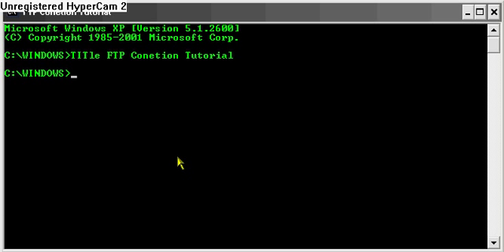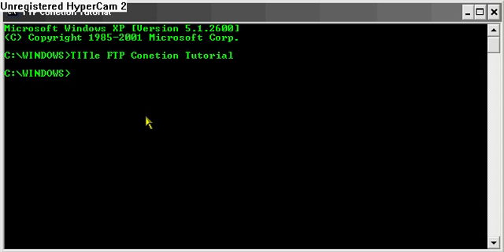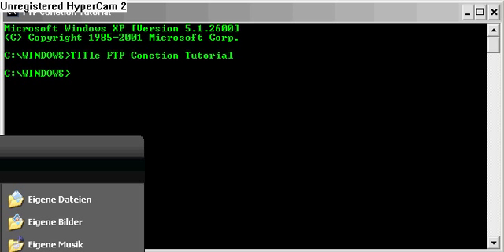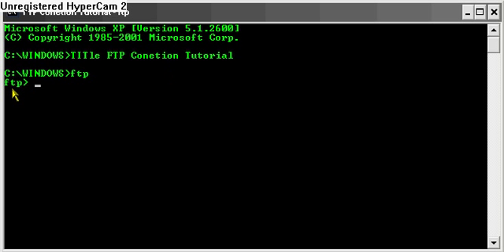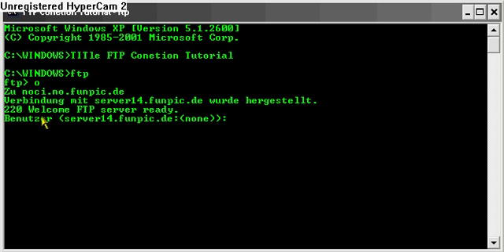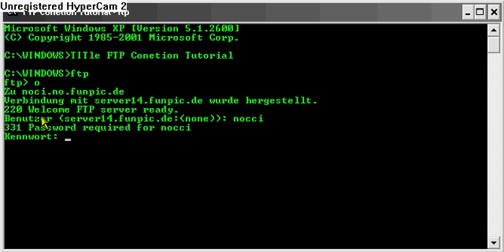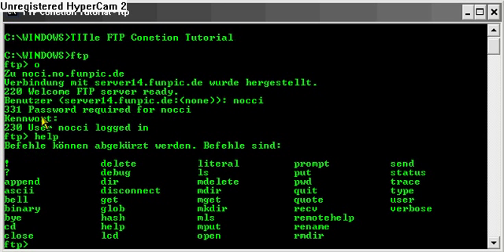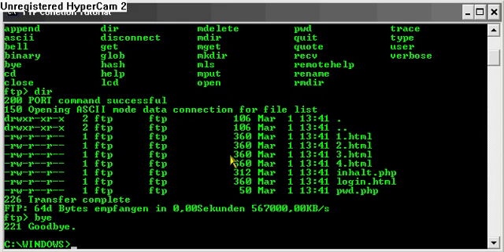Conct to an FTP Server using CMD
Here I will show you how you can conect to a FTP Server